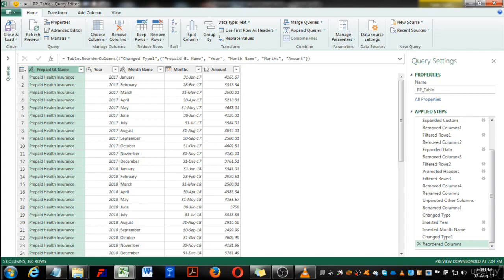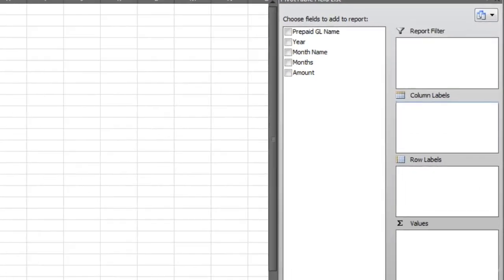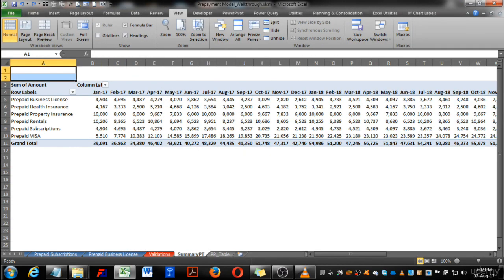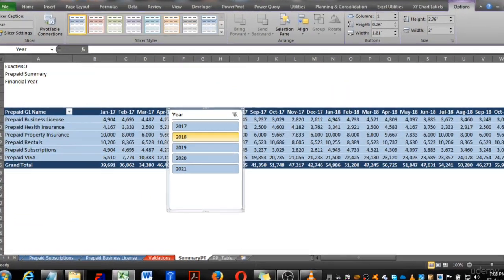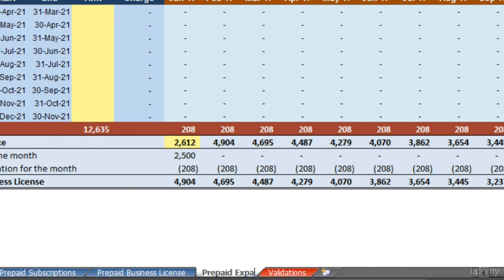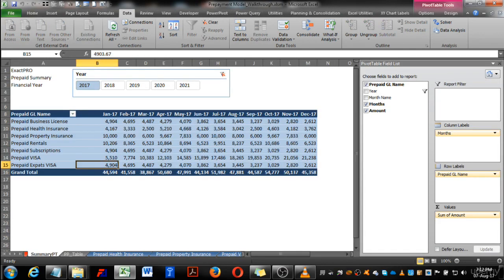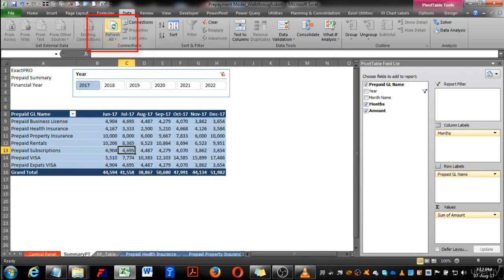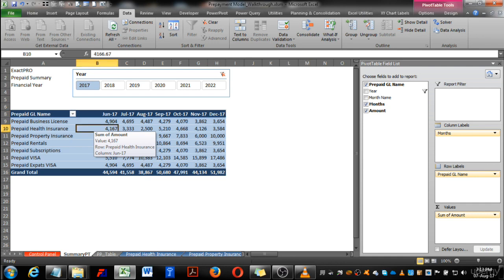036 Power Query and Pivot Table Summary Deep Dive Part 3